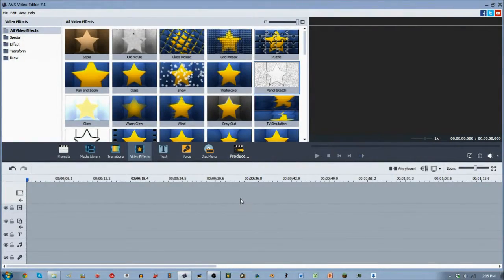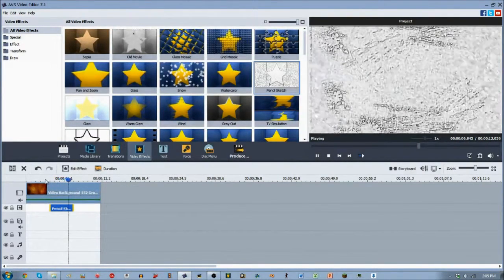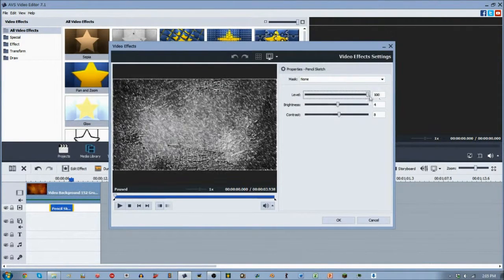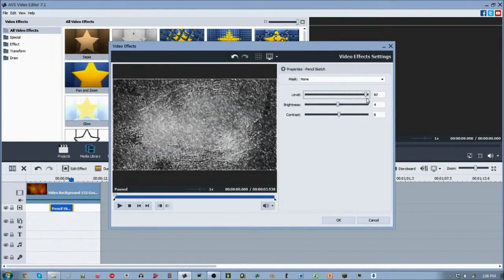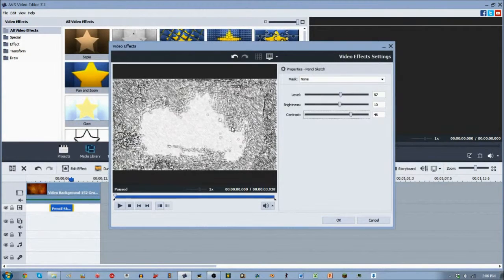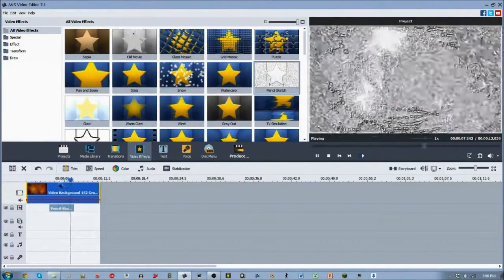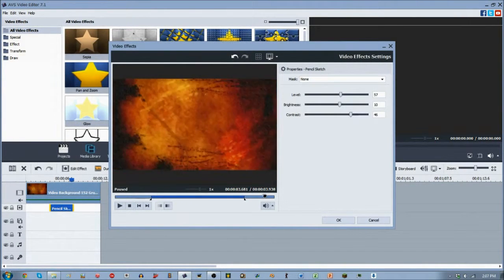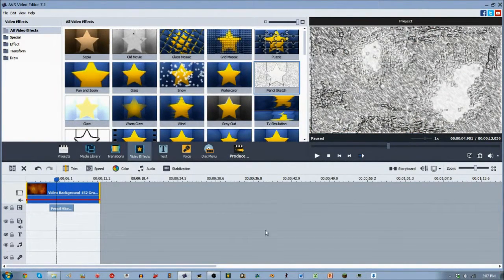AVS Video Editor Tutorial Video Effects: Pencil Sketch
A new AVS Video Editor Tutorial Series where I dive into the details of every video effect featured in the 7.1 version of AVS Video Editor!